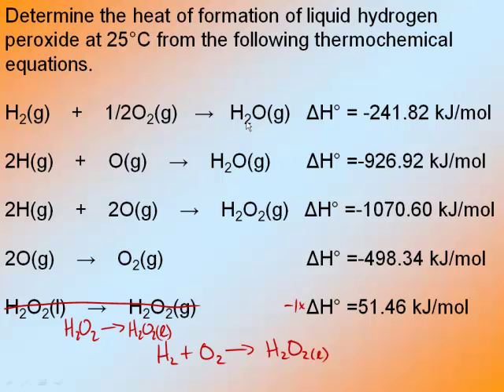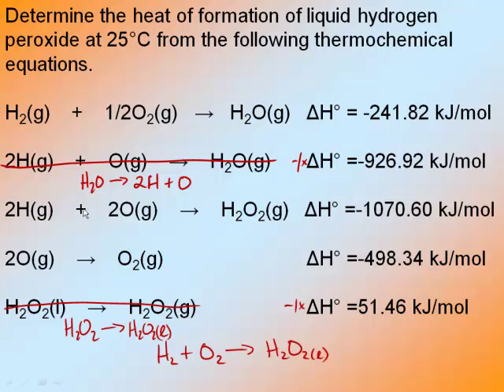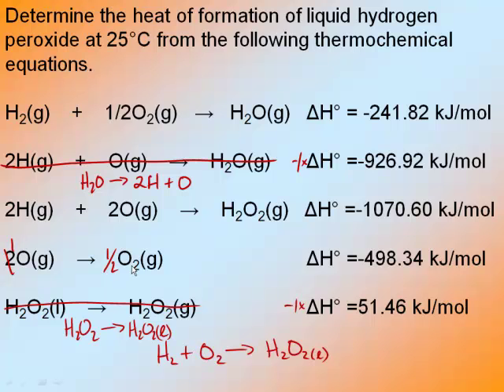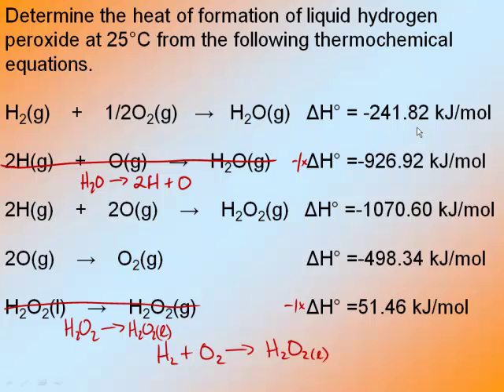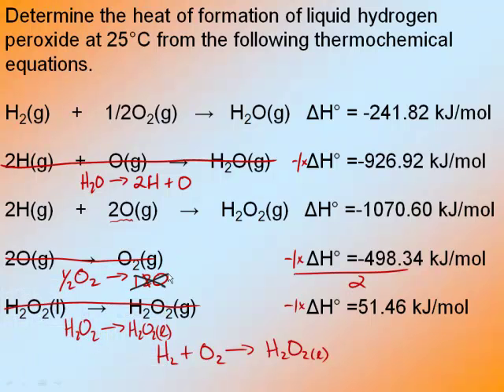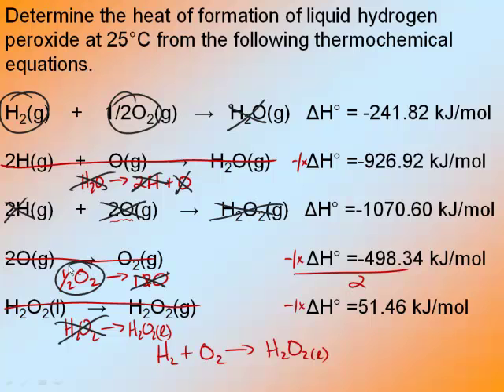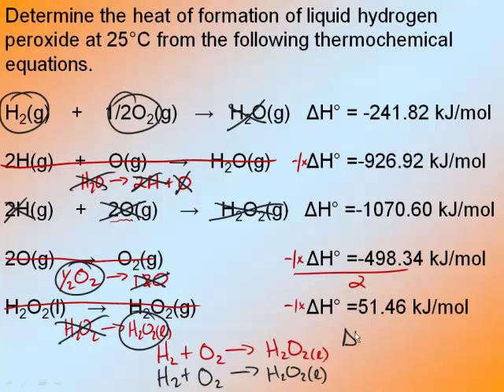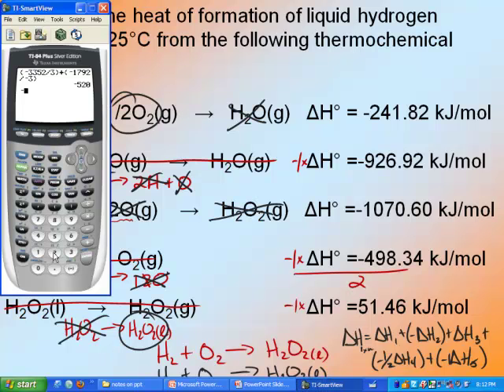Thermochemistry 4--Hess' Law 2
podcast with more examples of Hess' Law problems.  All based on review sheet problems.